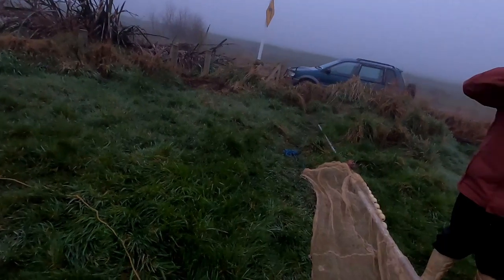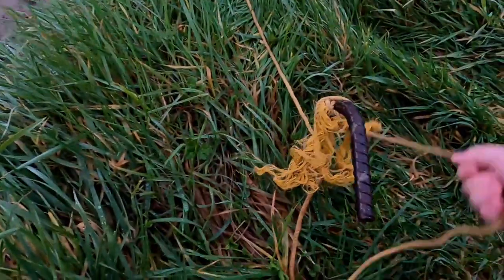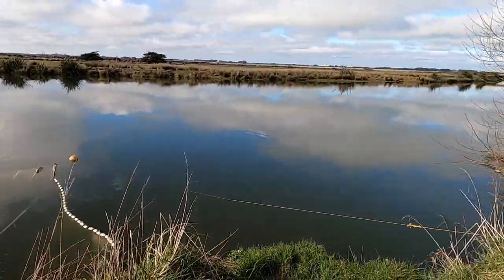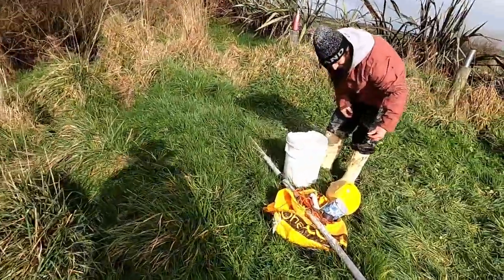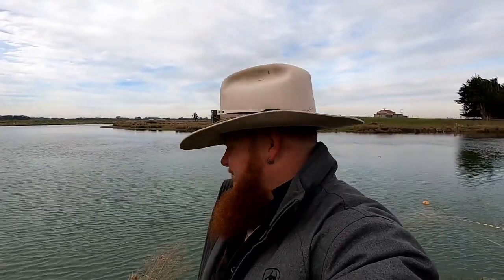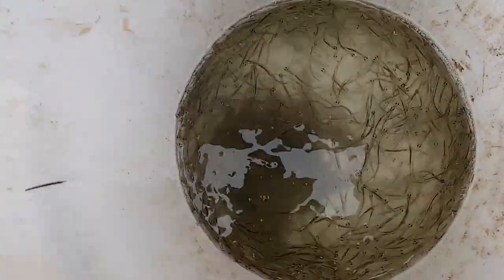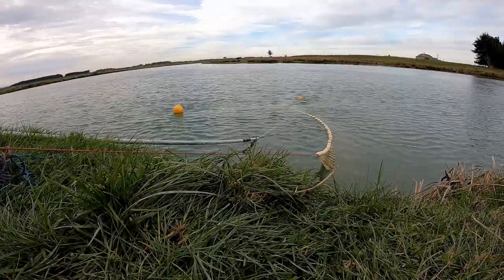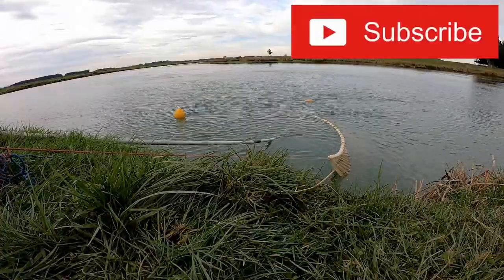WHITEBAITING FOR DUMMIES AND A BROKEN WINDSHIELD. WILL WE CATCH ANYTHING? - 14TR EP. 6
In this week's episode, Jeremy and his brother Nathan brave the early morning frost to go whitebaiting on the Oreti River in Southland, New Zealand.
Whitebaiting is somewhat of a yearly tradition in New Zealand, with many setting up seasonal huts to put their nets out from, in an effort to catch whitebait (juvenile fish).

A windshield gets broken, a few fingers are frozen.. but do they catch anything??